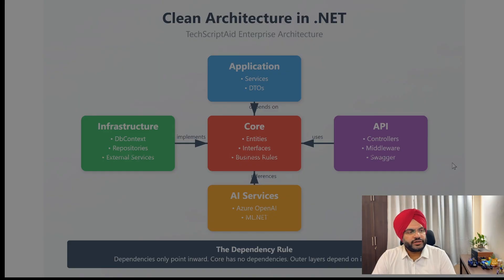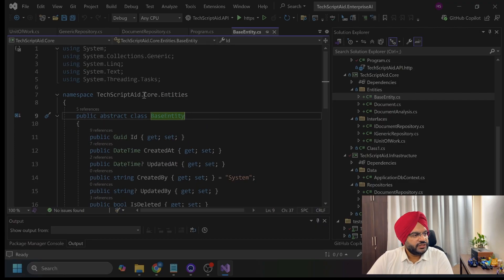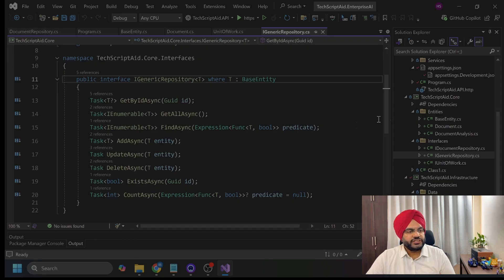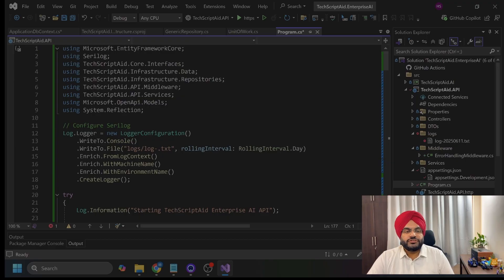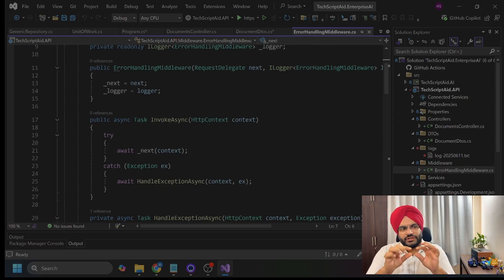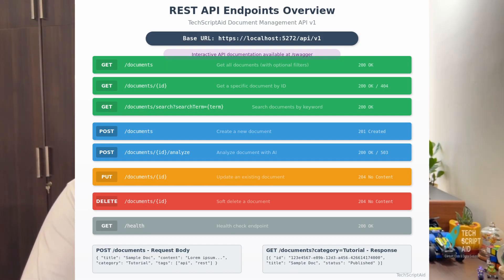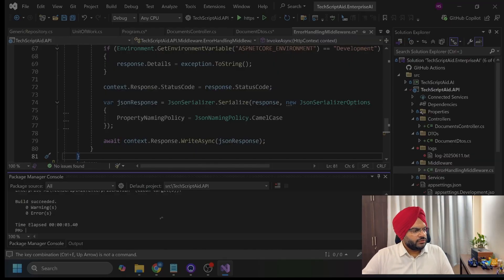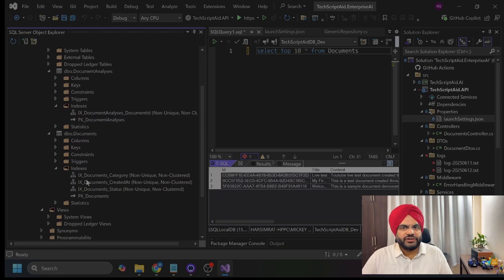Enterprise AI Development Ep 1: Building the Foundation with .NET 8 Clean Architecture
In this comprehensive tutorial, I'll show you how to build a production-ready API using .NET 8 and Clean Architecture - the same patterns used in Fortune 500 companies.

🚀 What You'll Learn:
✅ Setting up a professional .NET 8 development environment
✅ Implementing Clean Architecture from scratch
✅ Repository Pattern with Unit of Work
✅ Entity Framework Core with SQL Server
✅ Professional error handling and logging
✅ Swagger/OpenAPI documentation
✅ DTOs and proper validation
✅ Production-ready project structure

⏱️ Timestamps:
00:00 Introduction & What We're Building
02:00 Setting Up the Solution Structure
05:00 Creating the Domain Layer
08:00 Implementing Infrastructure Layer
12:00 Building the API Layer
17:00 Testing with Swagger
19:00 Next Steps

🛠️ Prerequisites:
- .NET 8 SDK
- Visual Studio 2022 or VS Code
- Basic C# knowledge
- SQL Server (LocalDB is fine)

📺 Next Episode: Adding Azure OpenAI Integration to our API